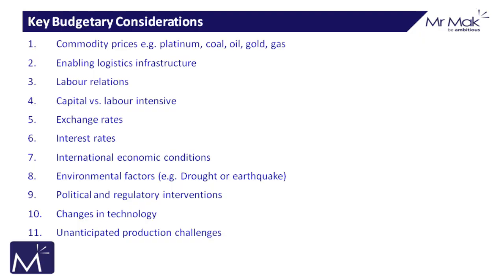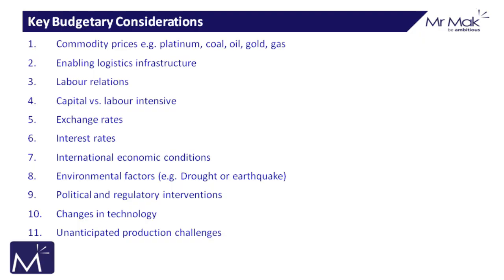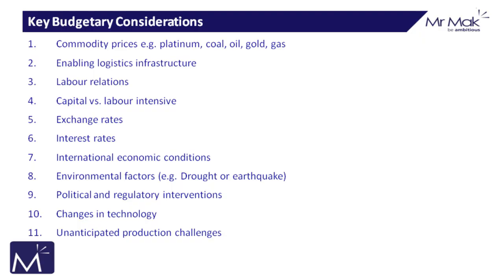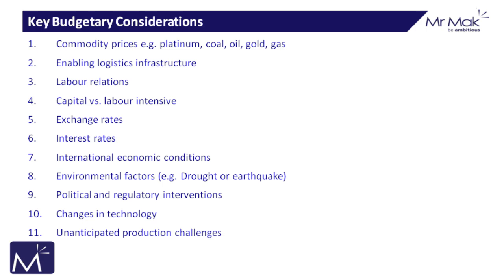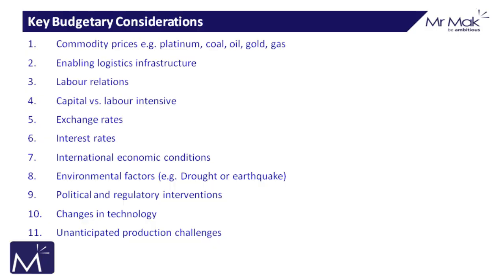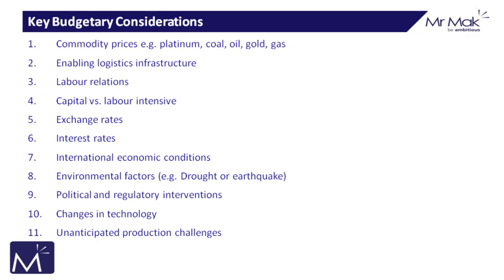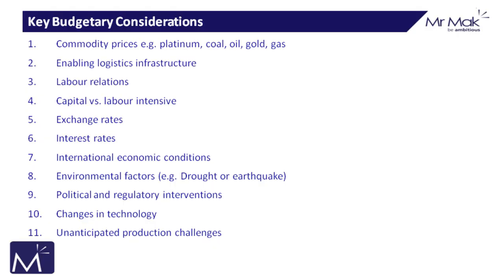Key Budgetary Considerations